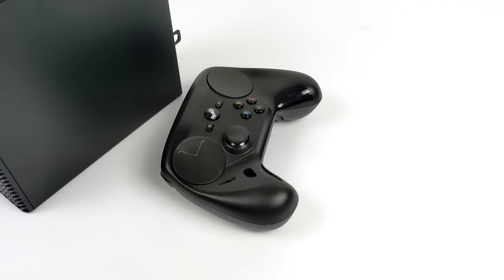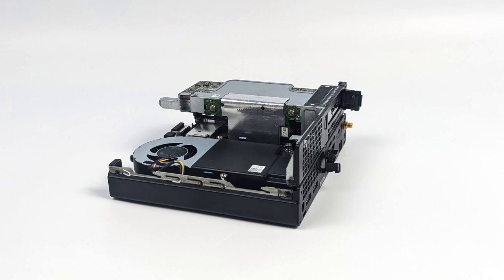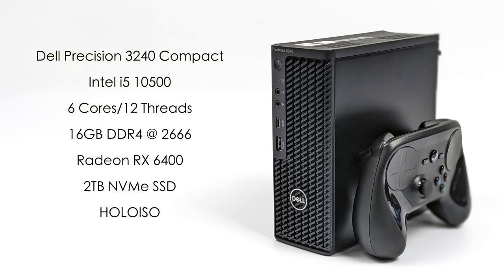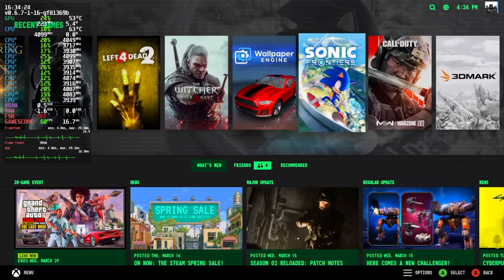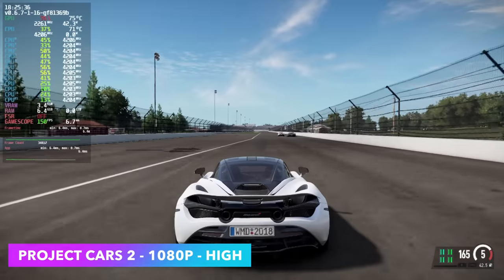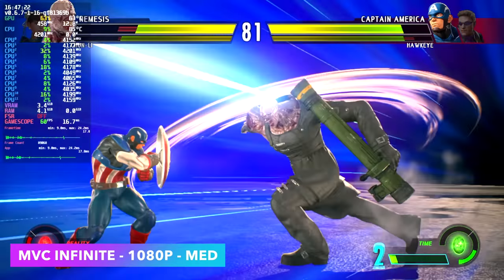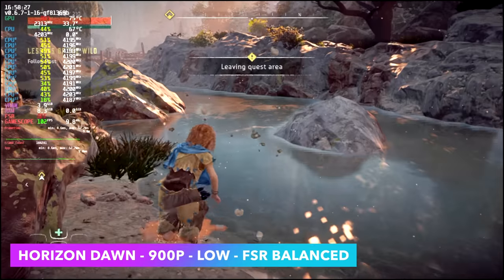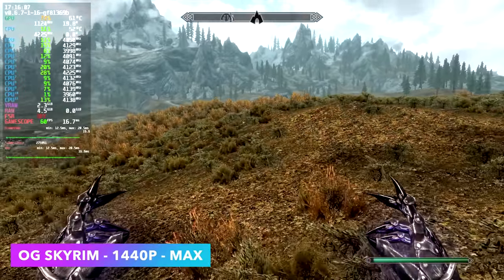A Fast Small Form Factor SteamOS 3 Console Sized PC You Can Build Right Now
In this video we put together a fast small form factor Linux gaming pc using Steam OS3, “Steam Deck OS” “Haloiso”
This mini pc has been awesome and its known as the Dell Precision 3240 Compact, Its actually a tiny Dell workstation powered by an intel i5 10500 and it has enough room for a low profile graphics card so we added a Radeon RX6400!
We test out new AAA games at 1080P and 900P plus some older games at 1440P

25% Code for software: ETA

00:00 Introduction
00:12 video overview
00:54 pc upgrades
01:53 Specs
02:30 OS overview
04:19 Witcher 3
04:59 Project cars 2
05:25 doom eternal
05:50 Marvel vs. Capcom: Infinite
06:31 God of war
07:00 Horizon zero dawn
07:32 Cyberpunk 2077
07:50 Left 4 dead 1440P
08:16 Skyrim 1440P
08:36 Final Thoughts

ETAPRIME
12520 Capital Blvd Ste 401 Number 108